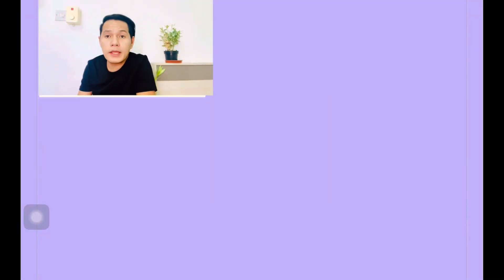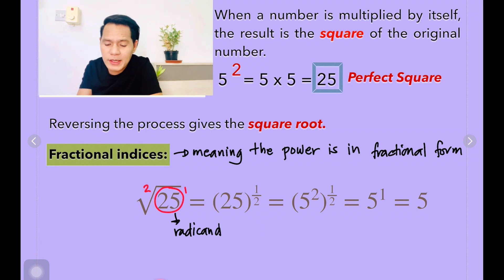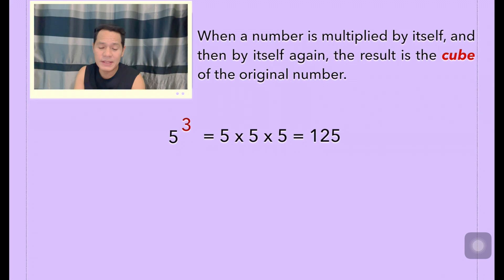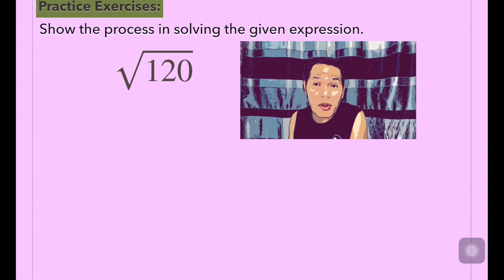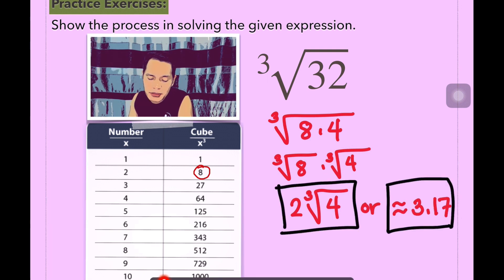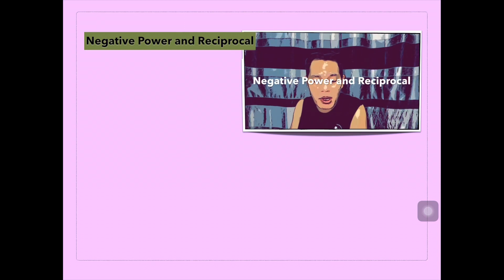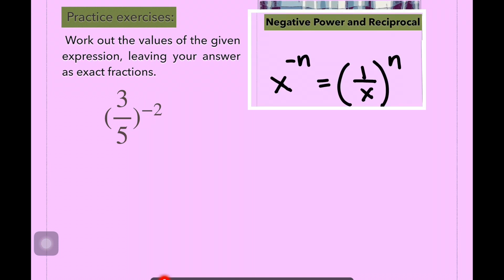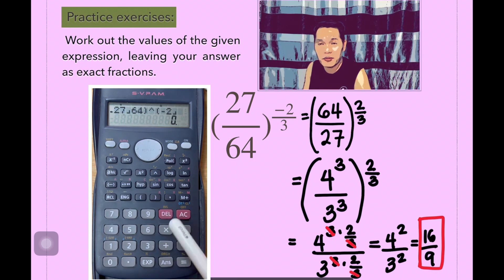POWERS, ROOTS AND RECIPROCALS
This topic is about how to simplify/solve radical expressions and expressions with fractional and negative indices with/without the use of calculator.